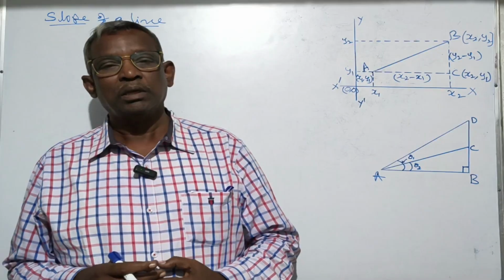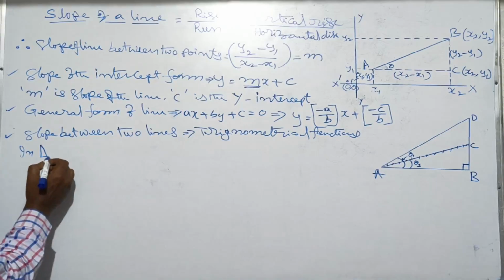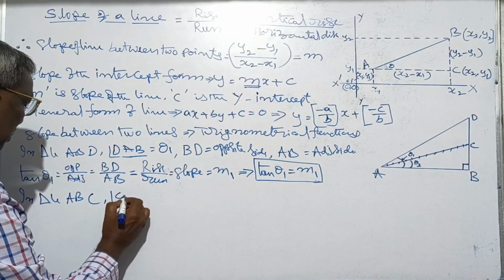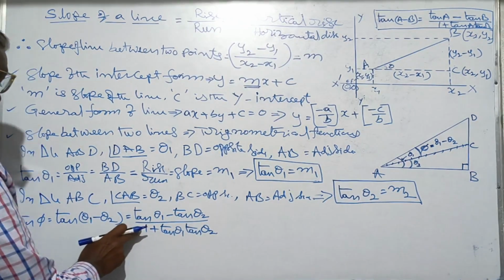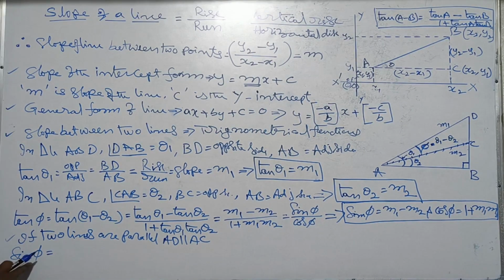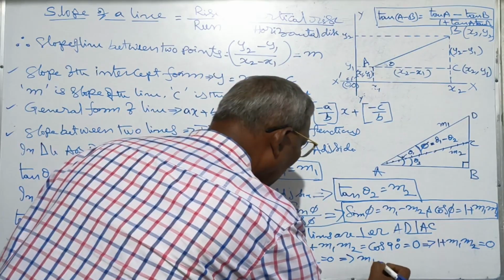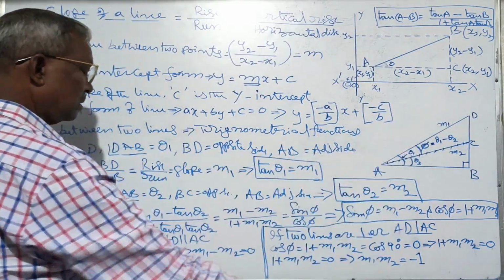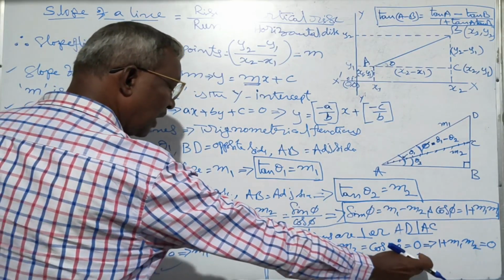SLOPE OF A LINE PART-2 (Slope between two lines) एक रेखा का ढलान भाग-2 (दो रेखाओं के बीच ढलान)